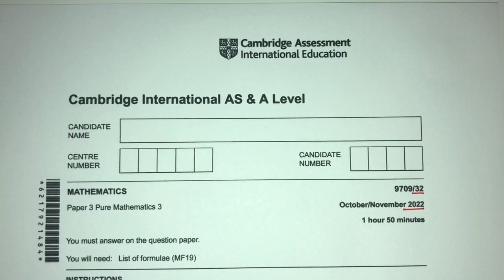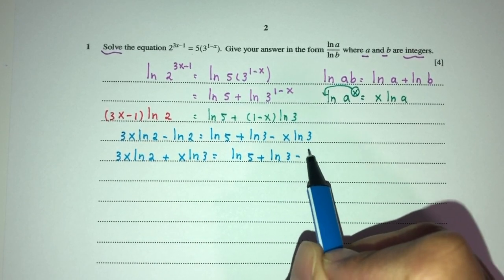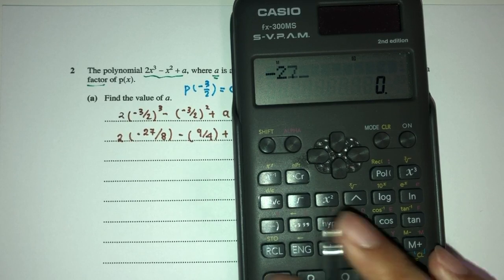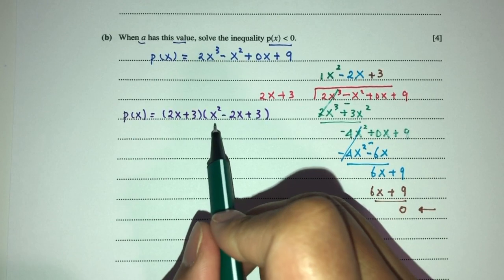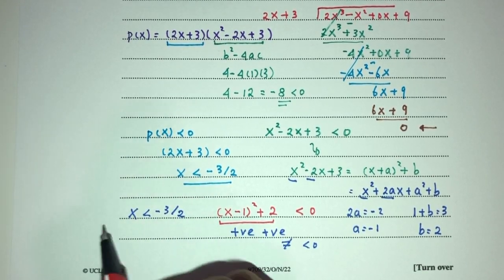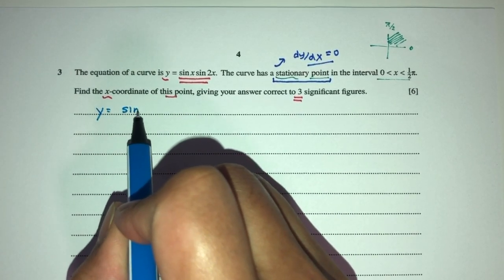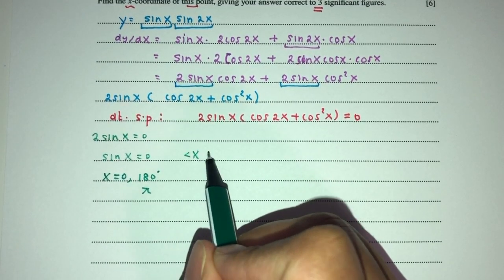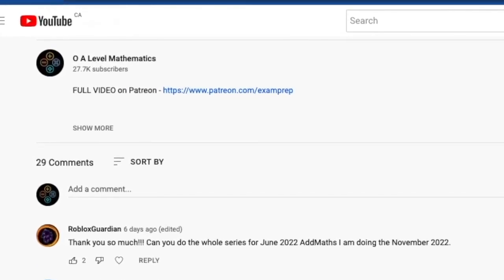A Level Pure Math November 2022 Paper 32 9709/32